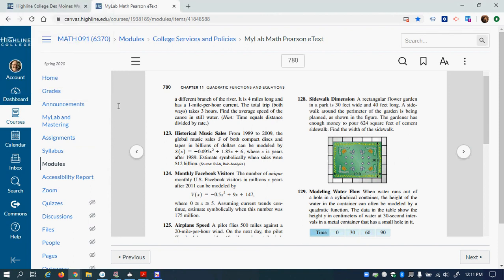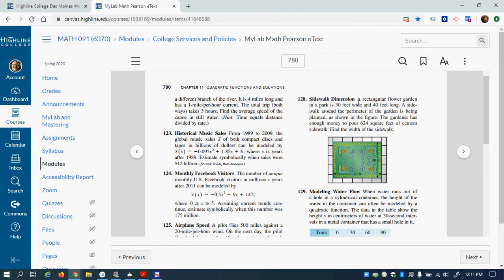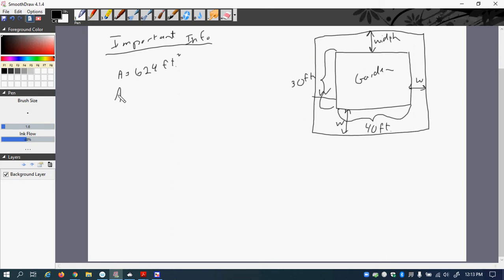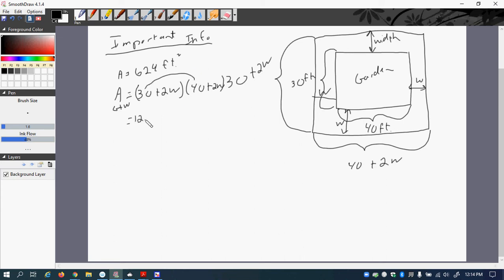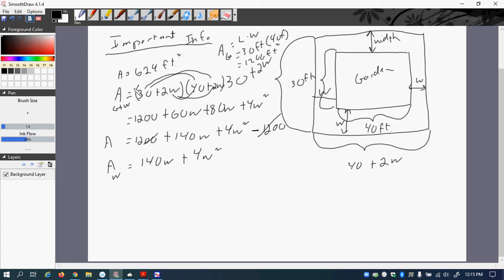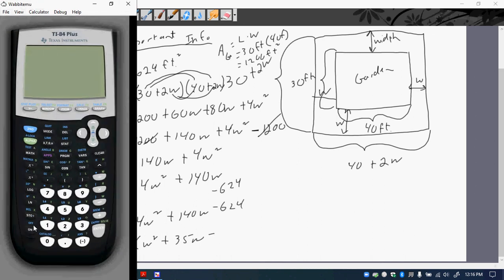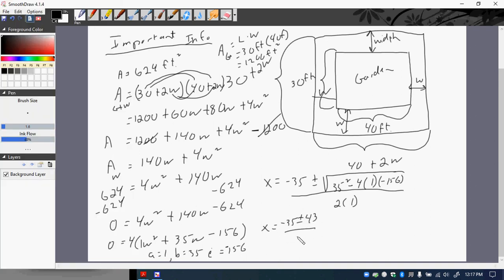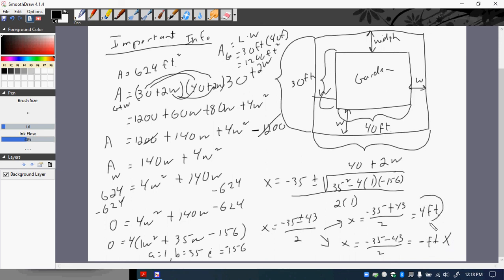11 4 Real World problem using quadratic formula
Real World problem using the quadratic formula to solve for how wide a sidewalk could be if given dimensions of a park and how much square feet one could afford.